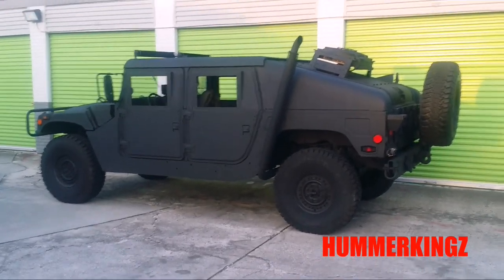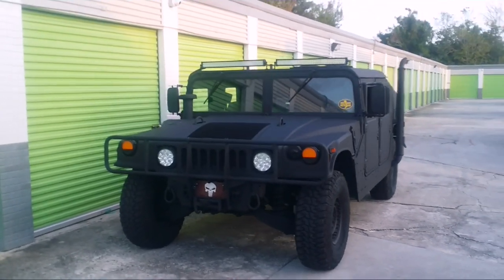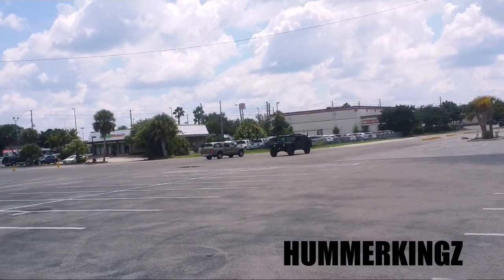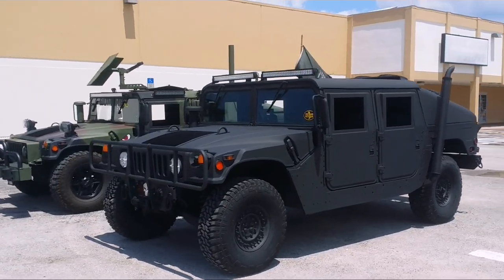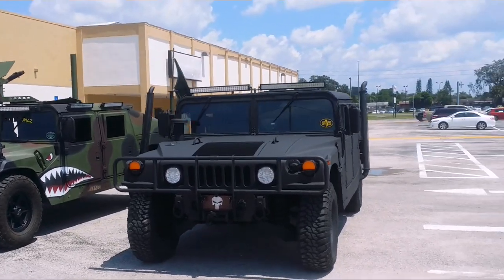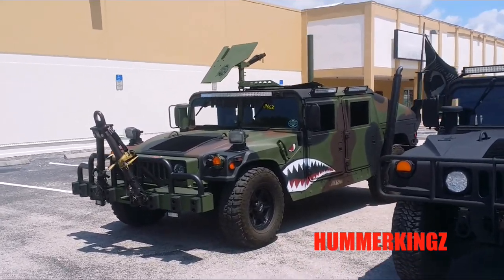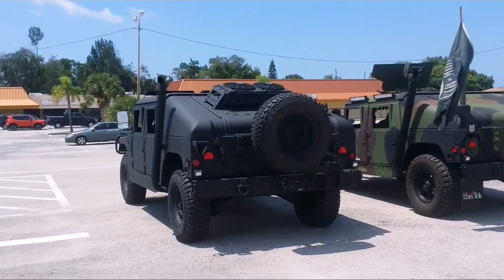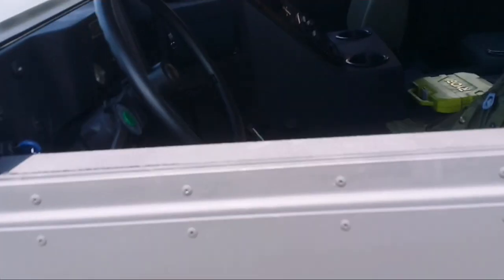CUSTOM HUMVEE ARMOR SLANTBACK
ARMORED HUMVEE HMMWV WITH NEW FLAT PAINT